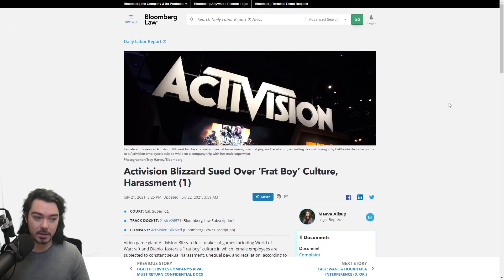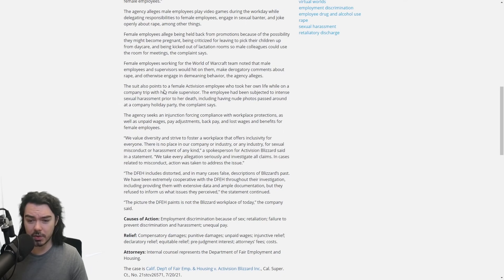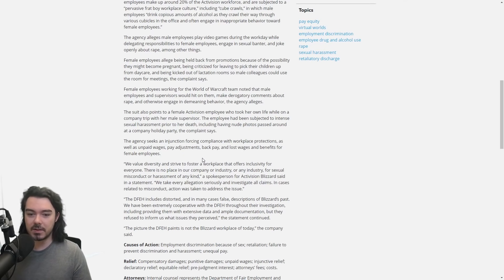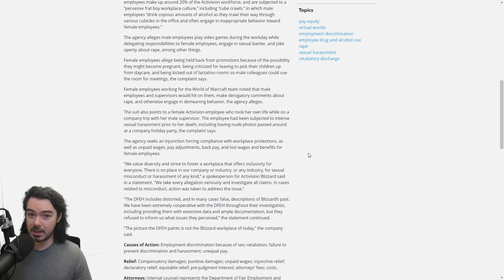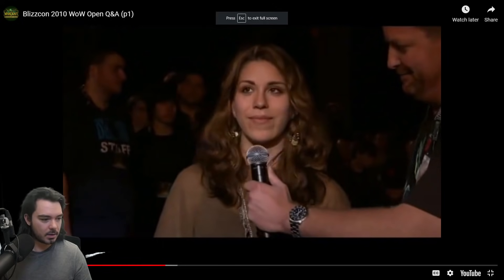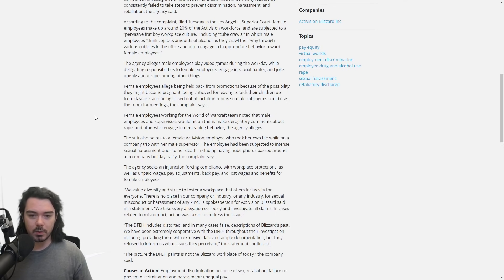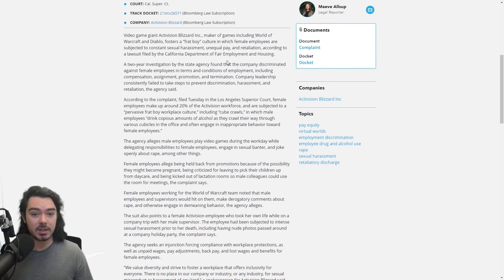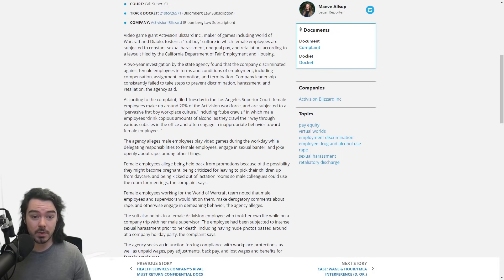My Thoughts on the Sexual Harassment Lawsuit against Blizzard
Serious video today. Be good to your co-workers and friends.